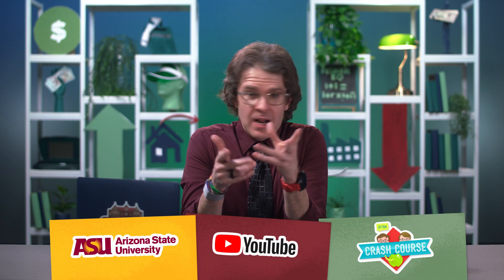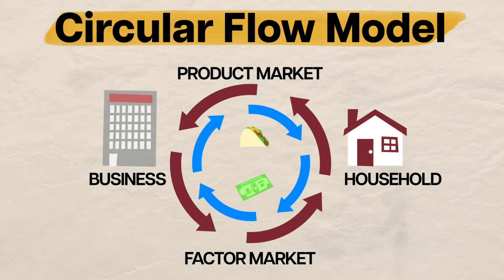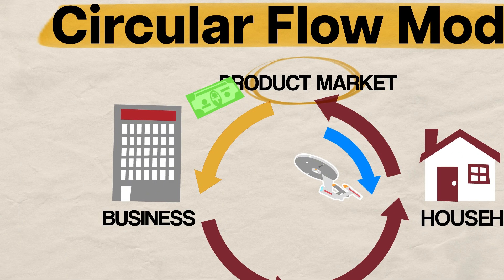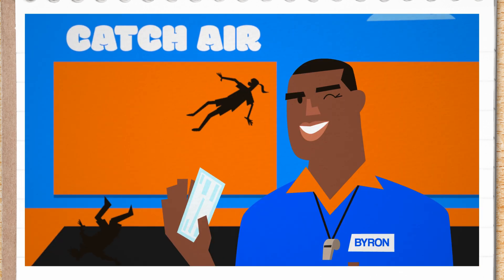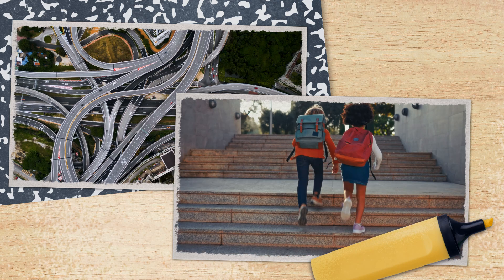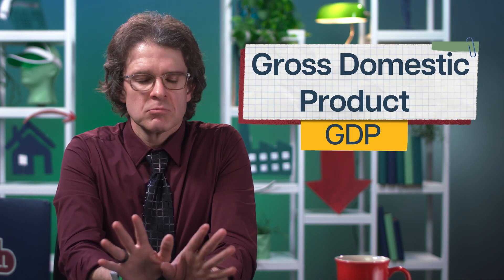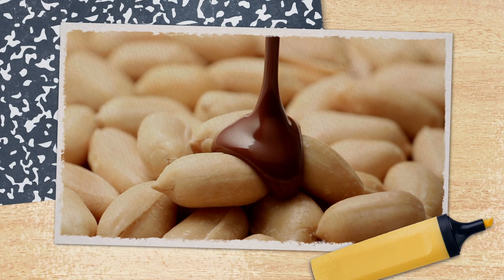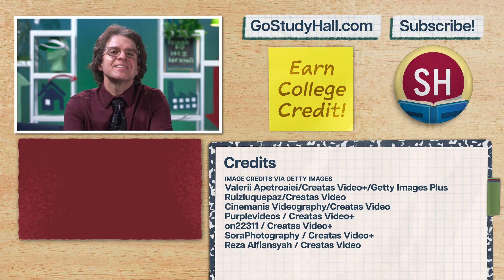What is the Circular Flow model? | Macroeconomics 3 of 31 | Study Hall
Economists use models as a way to organize and understand, explain, and make predictions about the economy. The circular flow model serves as a powerful tool to explain the overall functioning of the economy. In this episode of Study Hall: Macroeconomics, we’ll explore how different sectors interact and exchange goods and services to gain insight into the factors influencing economic growth, employment, inflation, and, importantly, taco production.
Chapters:
0:00 - Introduction
1:12 - Understanding the Circular Flow of the Economy
6:48 - Stock Variables and Flow Variables
9:31 - Conclusion